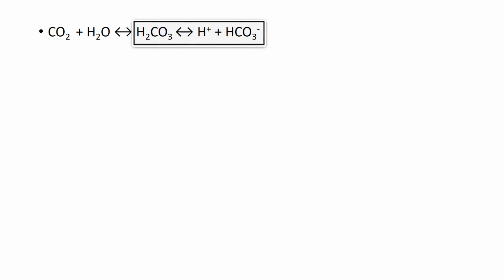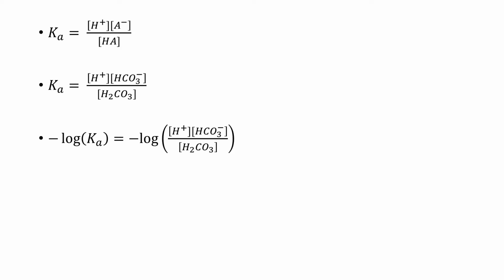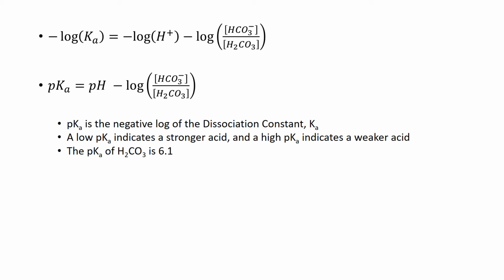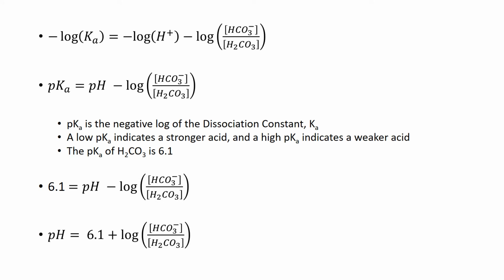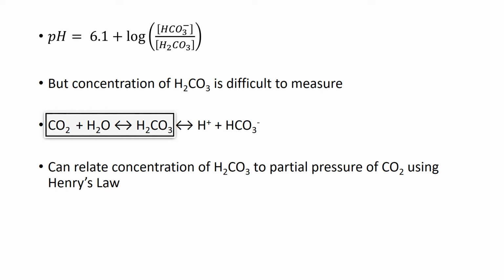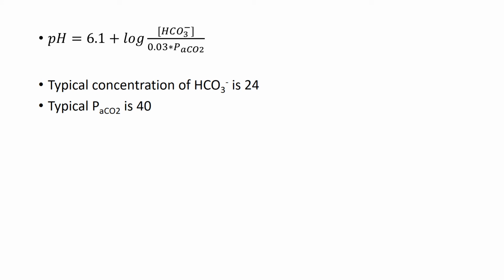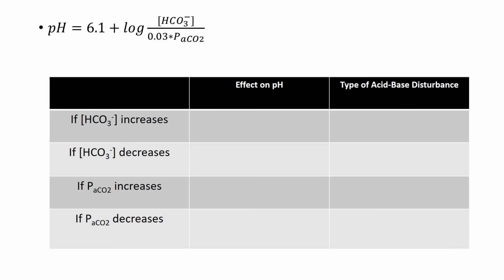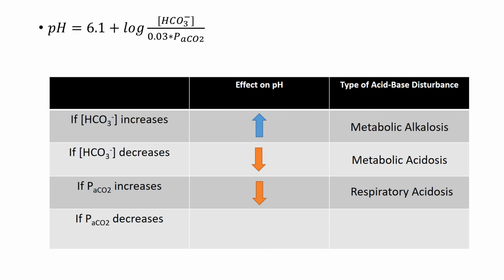Episode 2: Fundamentals of Acid Base Disorders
Acid-Base Disorders can be one of the most frustratingly difficult topics in medical school; however, it doesn't have to be! In this video, you will learn the fundamentals of acid-base disorders, how to derive the Henderson-Hasselbalch equation, and how to relate the equation to the four major kinds of acid-base disorders.